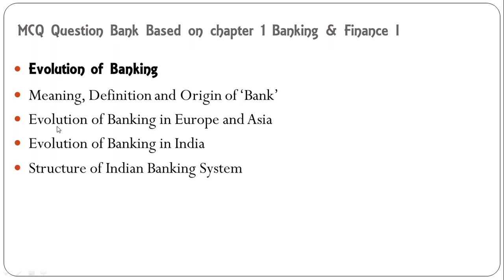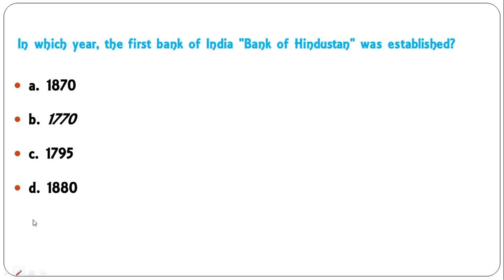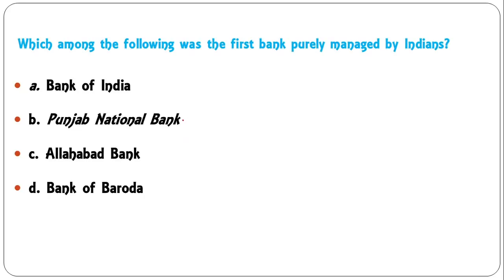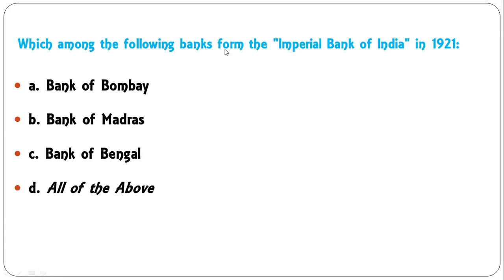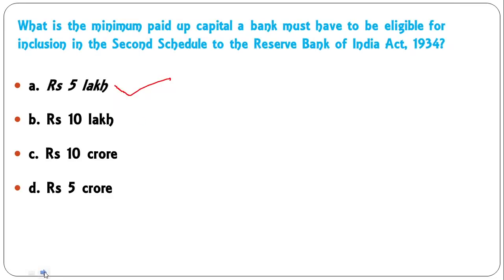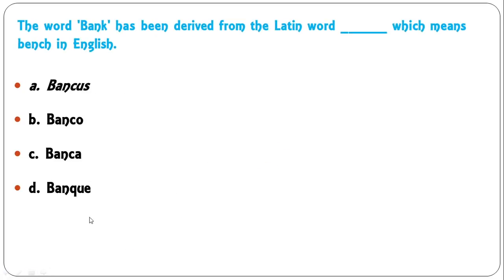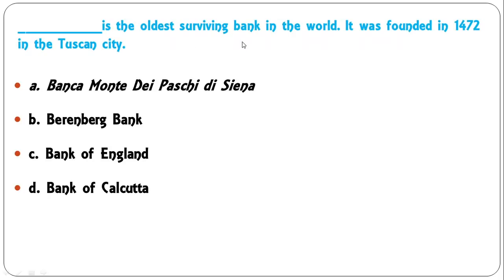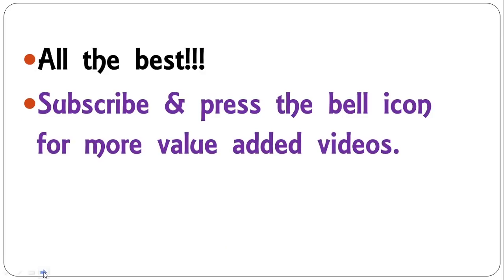Part1 Banking & Finance: FYBCOM|BA|SPPU Exam MCQ Practice questions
About this video:
The MCQ Questions are based on Chapter 1 of Banking and Finance (Fundamentals of Banking I) Semester 1 syllabus
Evolution of Banking
·Meaning, Definition and Origin of ‘Bank’
· Evolution of Banking in Europe and Asia
· Evolution of Banking in India
· Structure of Indian Banking System
This video covers part of FYBCOM  Banking and Finance syllabus of SPPU (Pune University) in particular and Mumbai University, BAMU, Delhi University, BHU, JMI, AMU, Allahabad University, Mysore University, and other universities in India and abroad in general.